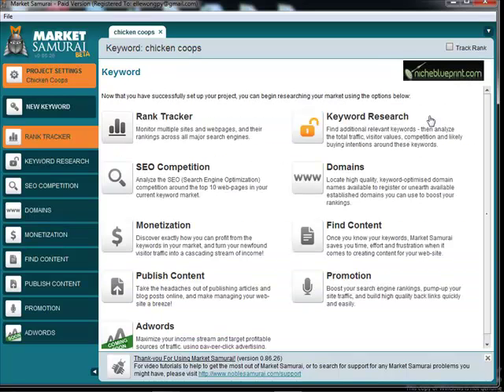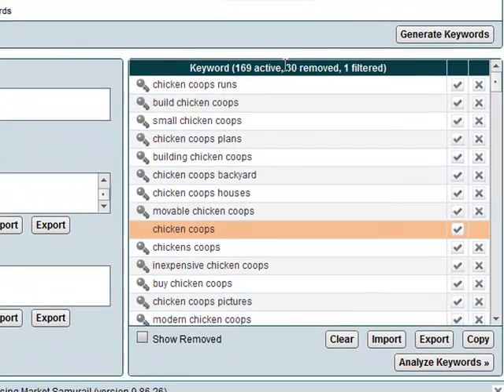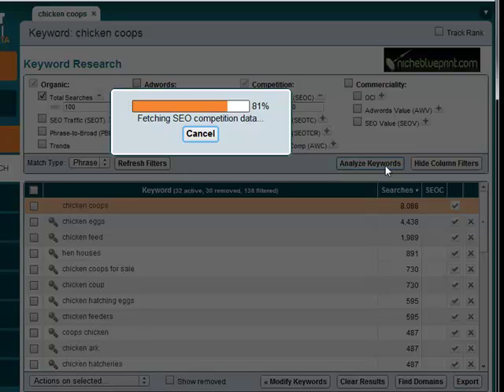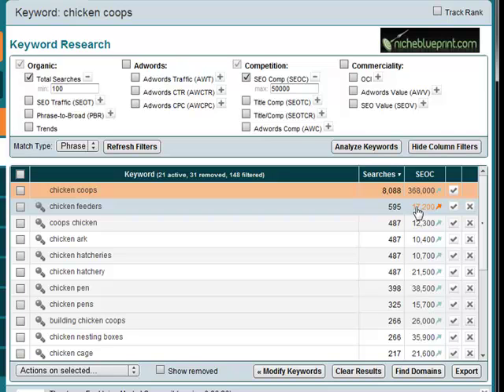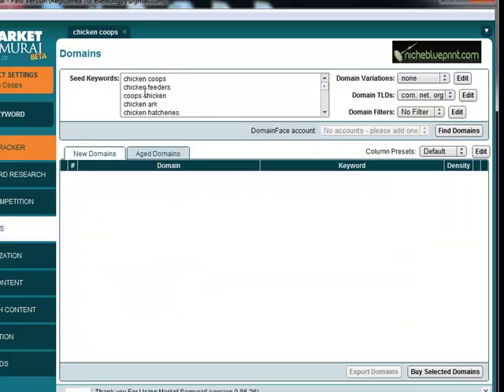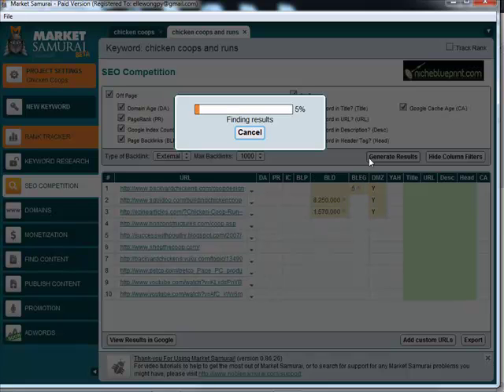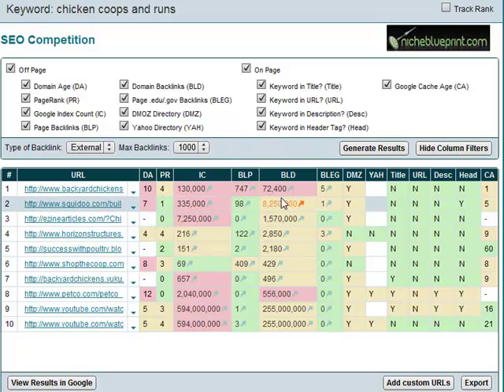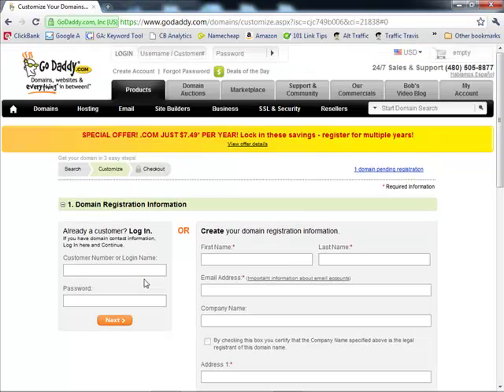Clickbank | Keyword Research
how to make money in clickbank